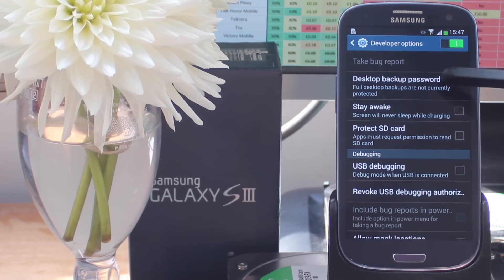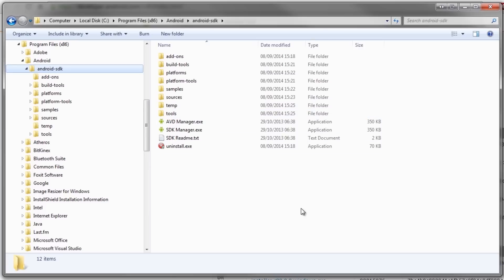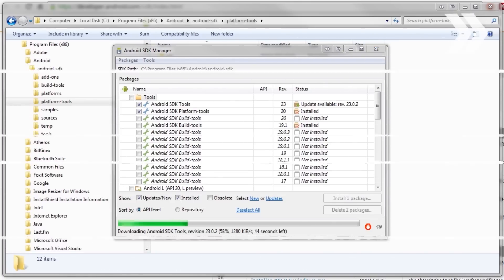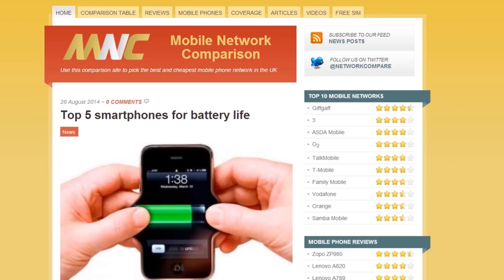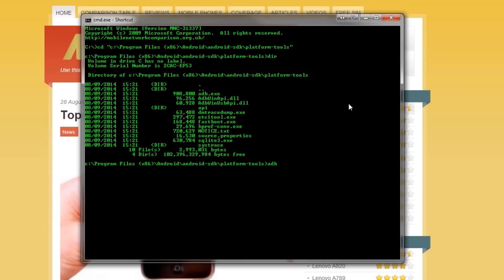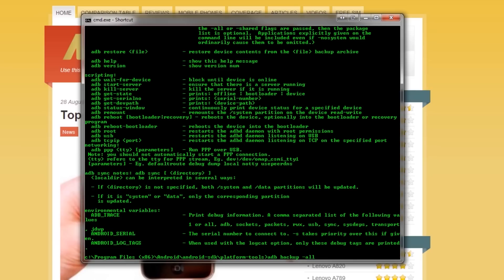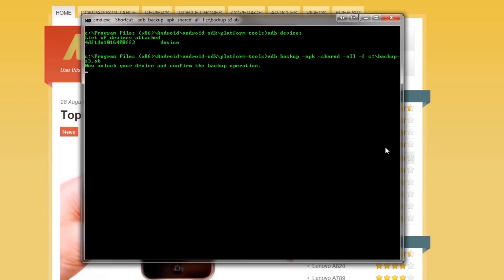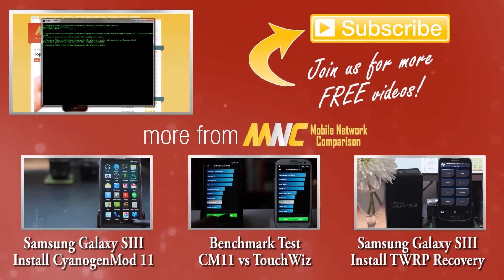Full Tutorial: how to backup (or restore) any Android phone with adb shell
This video is a full tutorial to backup up or restoring any Android phone. We're using the adb (Android Debug Bridge) tool which means it's possible without needing root access.

adb is very powerful tool that allows you to create a full system backup, including app apks, their respective data, as well as the internal storage.

To start with you need to install the Android SDK on your PC and update the Android SDK Platform Tools to the latest version using the SDK Manager. Also ensure that you have working USB drivers for your phone installed.

Next you need to ensure that Developer Options is enabled on your handset and set a backup password as well as toggle USB debugging to be on.

Then you can connect your phone and use various adb commands to backup the data you require and restore any backups. We go over all the options available using "adb backup" and "adb restore"

All the download links for the files you need are below:

→ USB drivers for the Samsung Galaxy SIII (get appropriate drivers for the device you’re using)